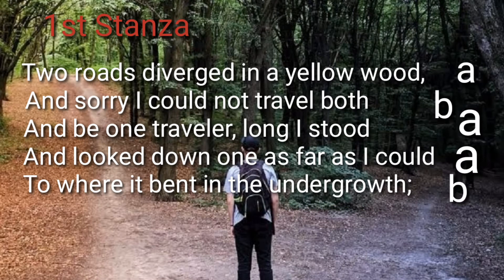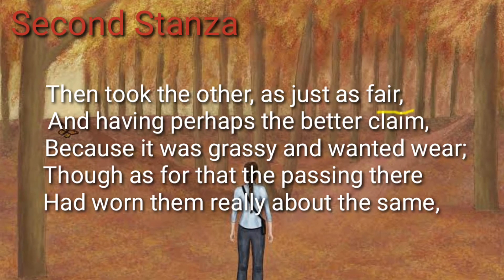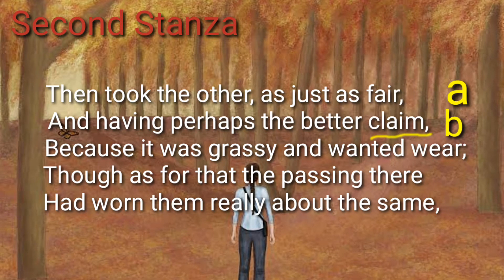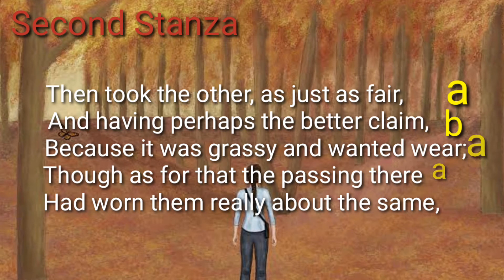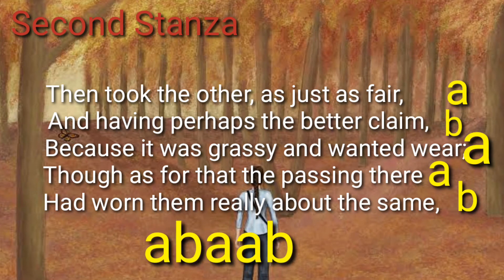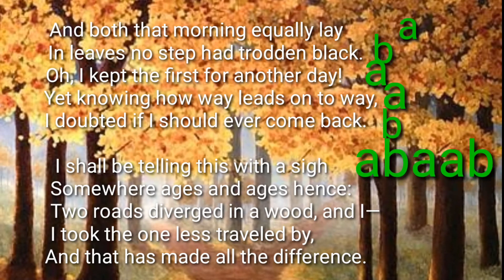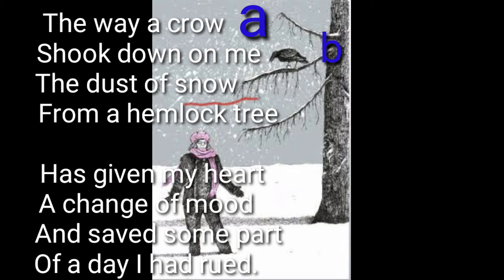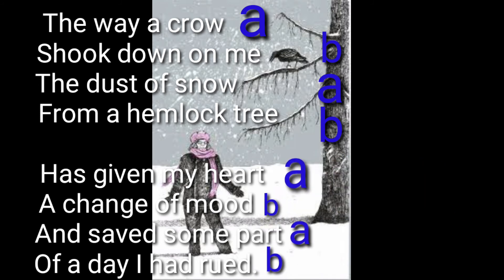How to Identify the Rhyme Scheme of a Poem||CBSE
Rhyming scheme is the pattern of rhymes at the end of each line of a poem or song. It is usually referred to by using letters to indicate which lines rhyme; lines designated with the same letter all rhyme with each other.
Here one has to focus on the last words of each line.
There are various rhyming patterns that poets use and most great poets love to follow a common rhyming pattern.